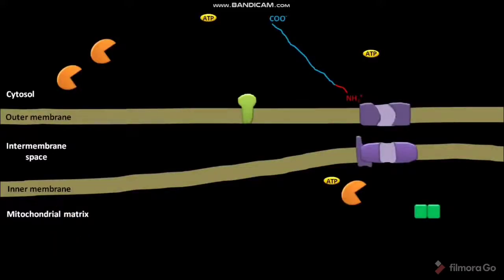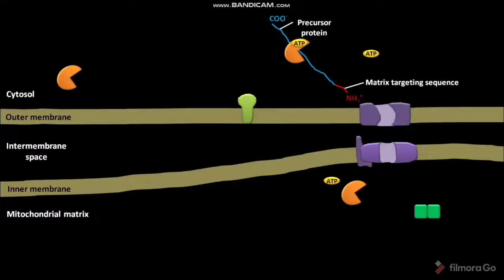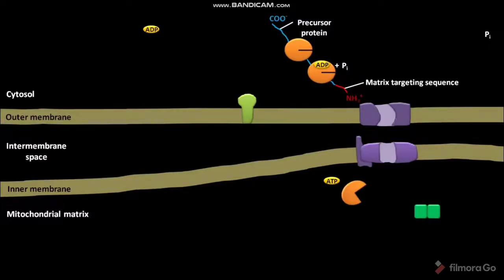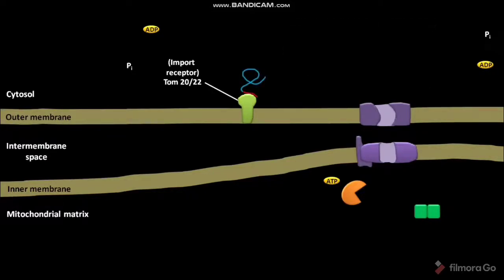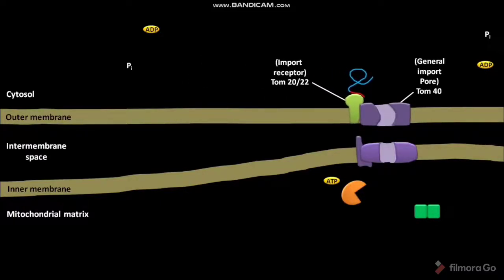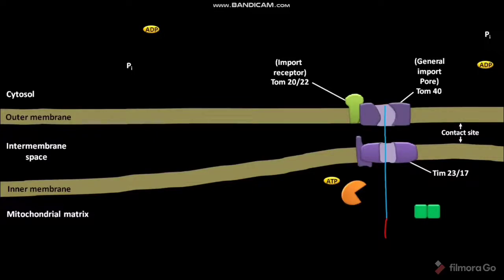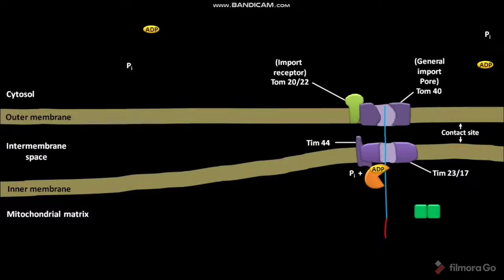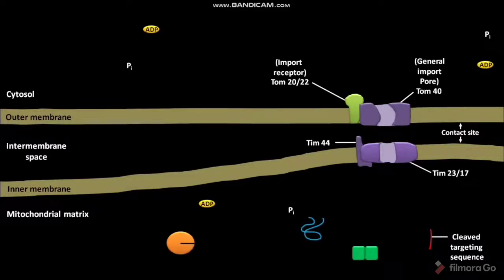Protein import into mitochondrial matrix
In this video we have discussed about protein import into mitochondrial matrix .